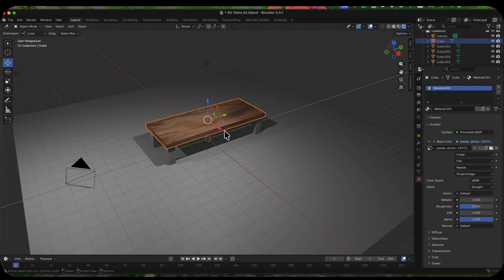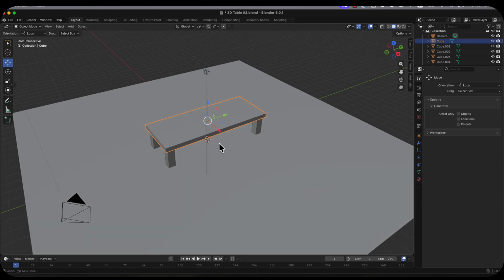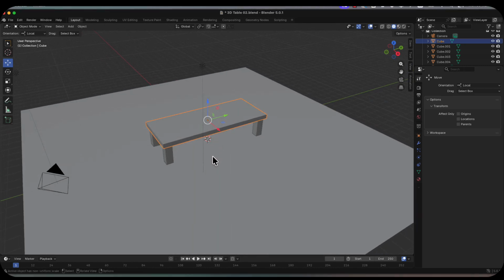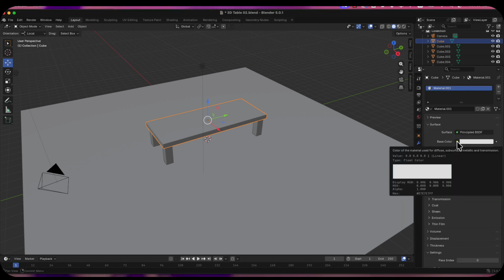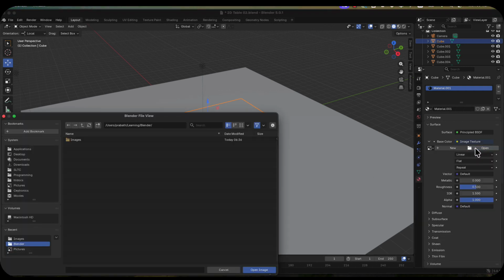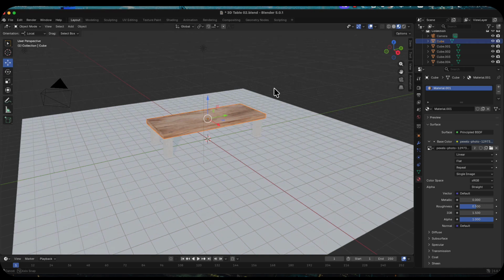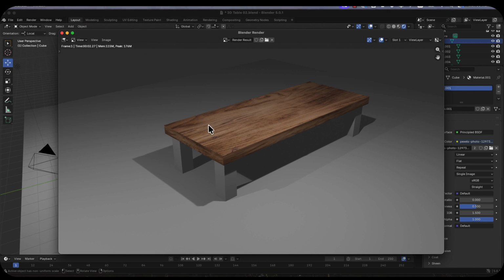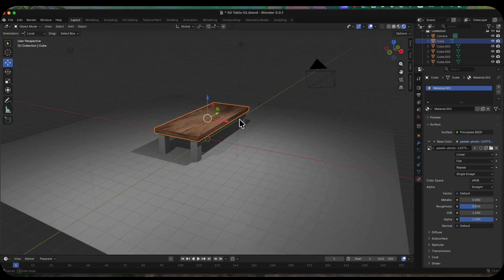Learn Blender - Lesson 02 - Texture Mapping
In this lesson you learn how to wrap an image to a 3d objects using Blender. Use the materials to apply the texture image.